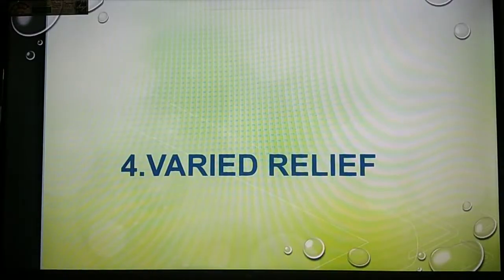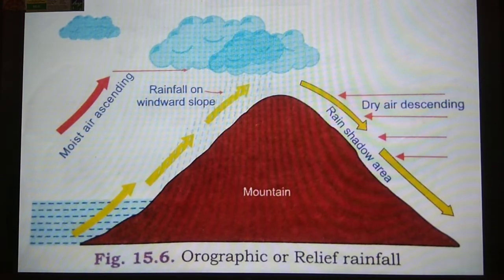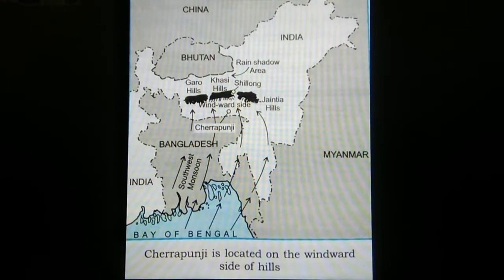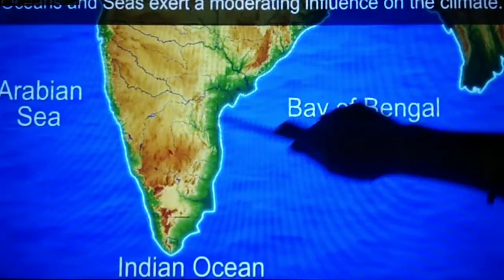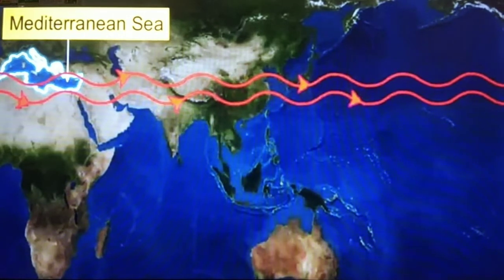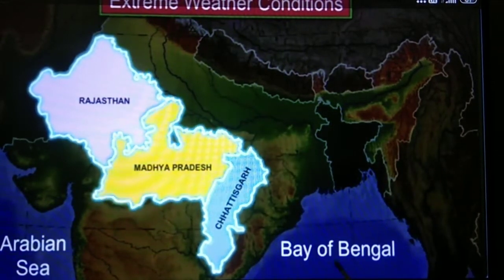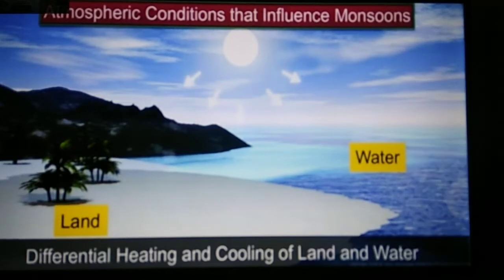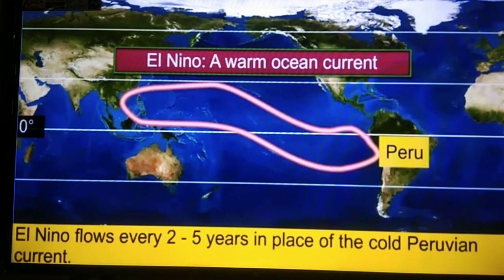Geography Class10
Chapter-7 Climate of India (Part-2)